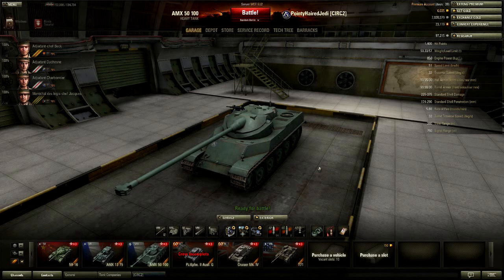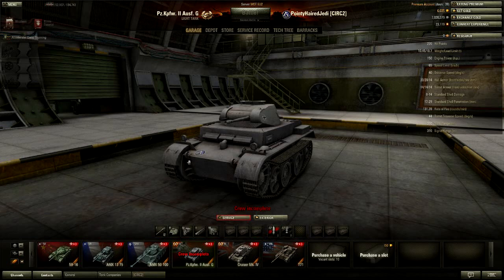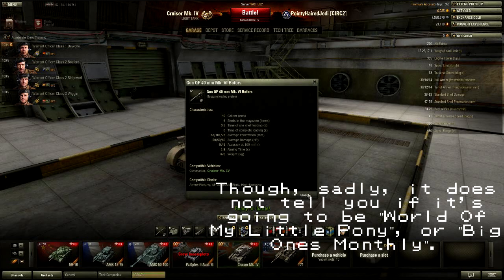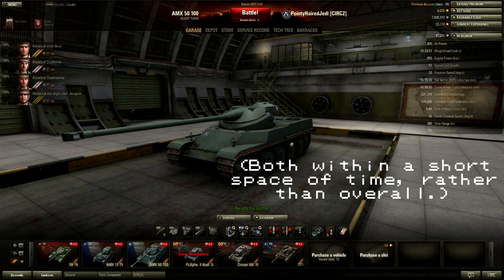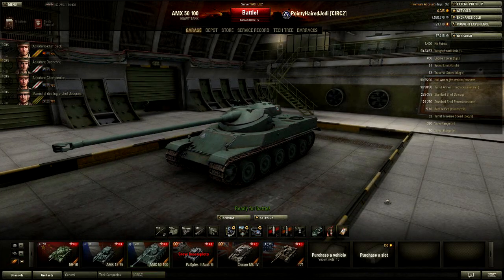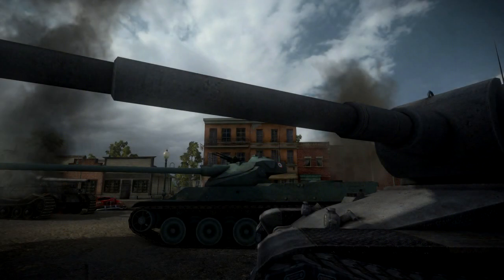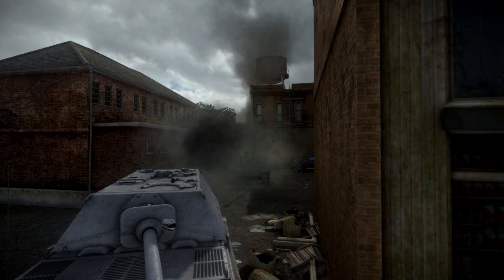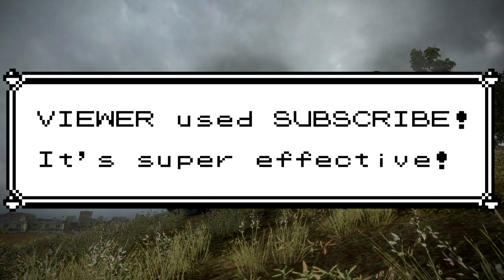What Tank? // Autoloaders / "Do you feel lucky, punk?"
If Clint Eastwood played World of Tanks, these are the tanks he'd play.

For more information on the Specialist Global Tank Academy training clan (for which I'm an instructor), check out their - and official YouTube channel

Mods list: J1mB0's Crosshair, Locatan's Minimap & Extended Stats, Kodos' Hitlog